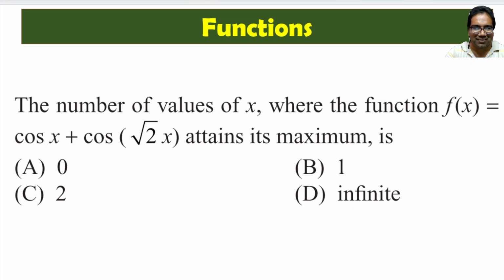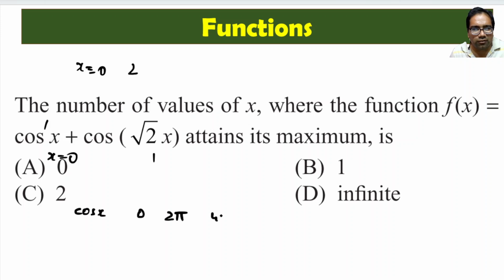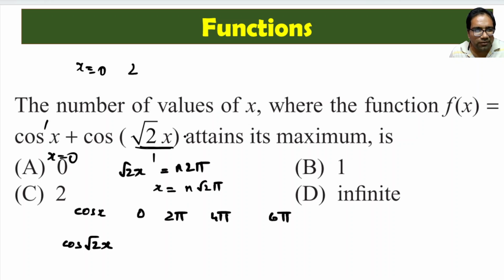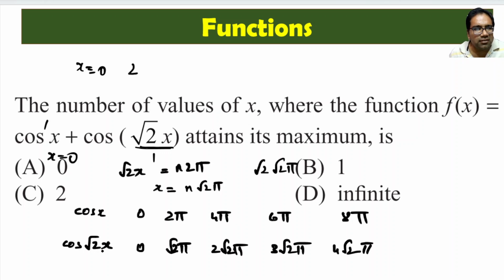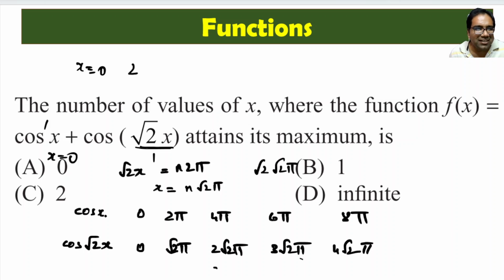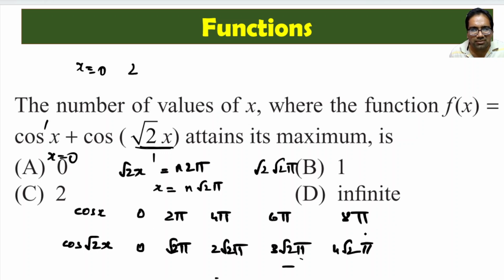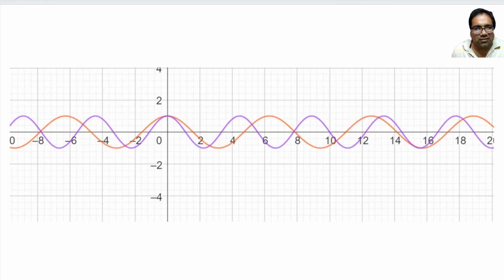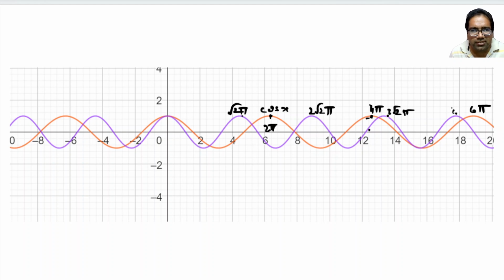🌸The number of values of x, where f(x)= cos x + cos √2x attains its maximum is, IIT JEE Maths